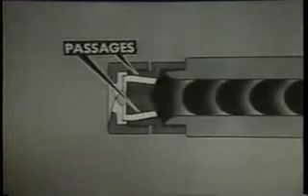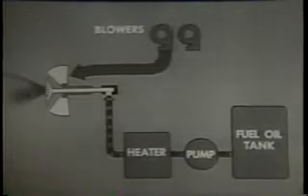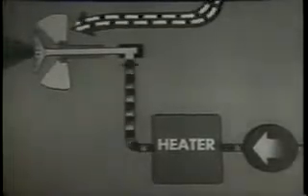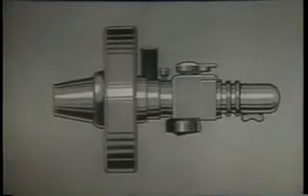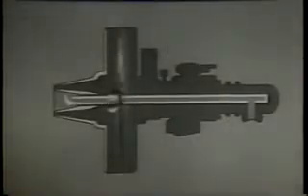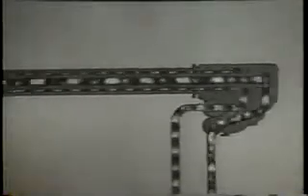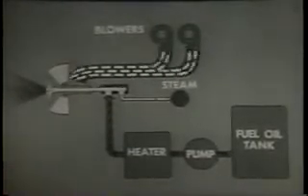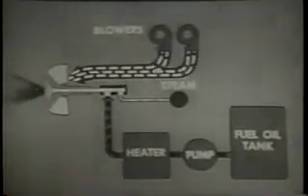Boilers and Their Operation.flv